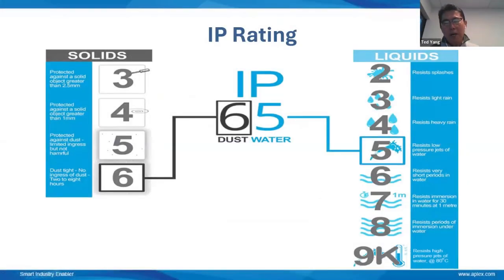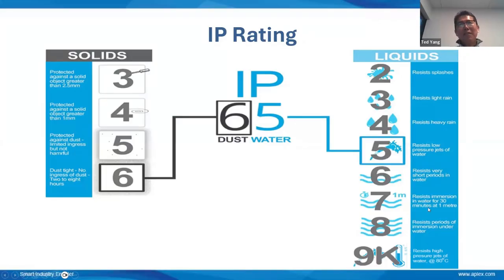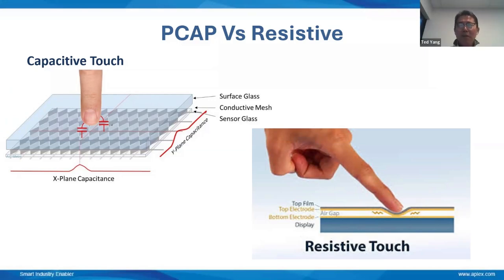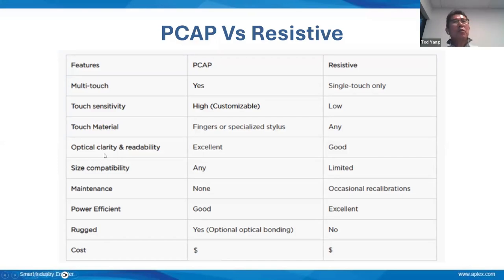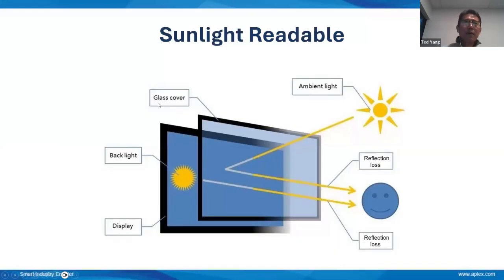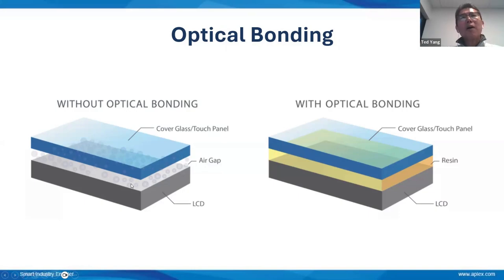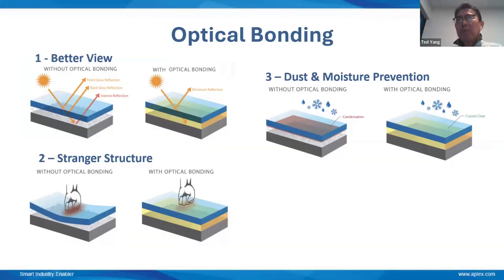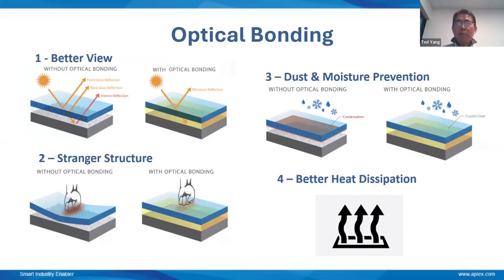Selecting an Industrial Display - ASI + Aplex Technology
In this recording expert from the ASI Industrial Summit, Ted from APLEX guides the viewer through selecting the right industrial display or panel PC for the job, discussing optical bonding, IP ratings, and more.  View the full webinar at ASI Industrial University

About APLEX
APLEX is an industry leader in industrial display solutions with a focus on reliability and flexible designs. Founded in 2004, APLEX technology offers a complete product stack including panel PCs, display monitors, and touchscreen solutions as well as a variety of embedded box PCs, machine vision systems, industrial boards, storage, and accessories.

ASI Industrial University
The technology industry is perhaps one of the most fluid and dynamic markets in the world. Advances in product features, performance, and even form factor are driving the creation of new verticals that are fueling growth throughout the economy. ASI Industrial University is a free educational resource that will highlight products and technologies from industry leading manufacturers that are the foundation to the many emerging industrial market segments including object recognition, robotics, agriculture, oil & gas, health care, autonomous vehicles, training simulation, edge AI, casino gaming, security, digital retail and more.